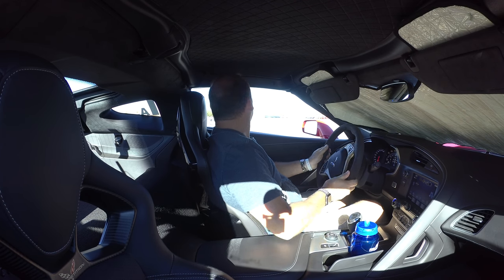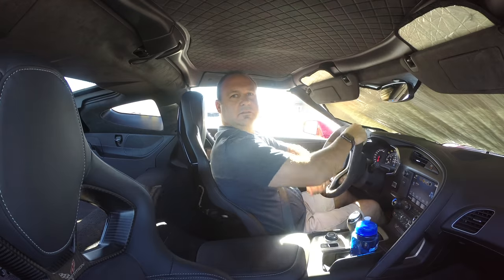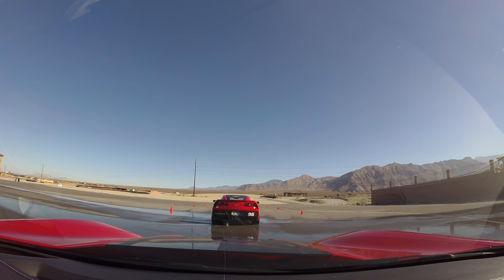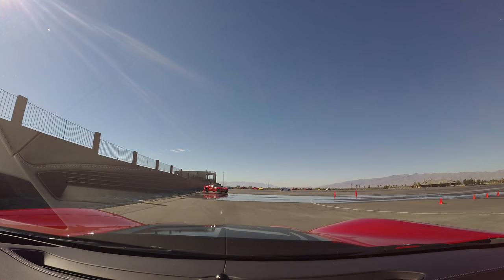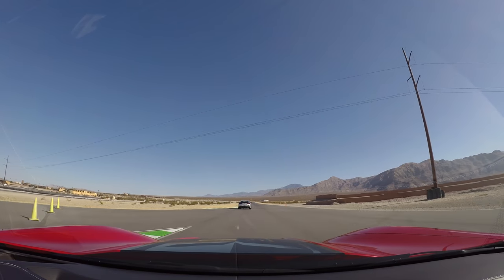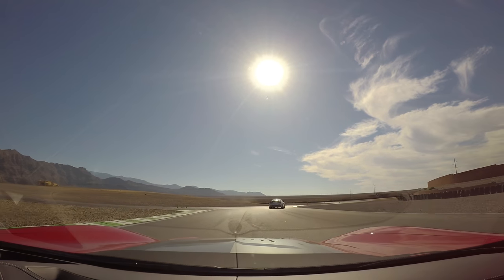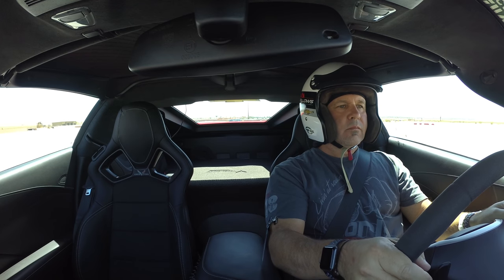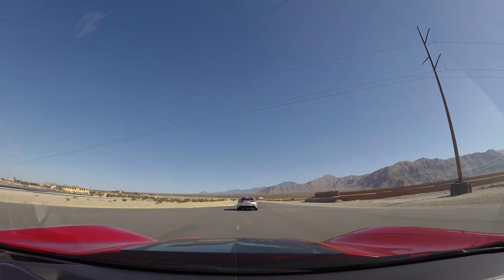2018 - Spring Mountain - Ron Fellows Performance Driving School (Corvette C7)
A number of videos and photos from Laura and my days at Spring Mountian Motorsports Resort for Ron Fellows' Performance Driving School.

Laura and I are both learning in C7 Corvette Stingrays.

Neither one of us have had any formal driving training or track experience, so this was all new to us.

We both greatly enjoyed the experience.

I'm not a very good driver, but I'm an even worst video editor, so strap in for this one.

Safe driving - James & Laura

On track photos - photo credit: James Tantillo of ReVision